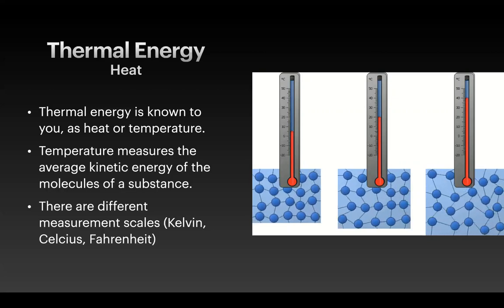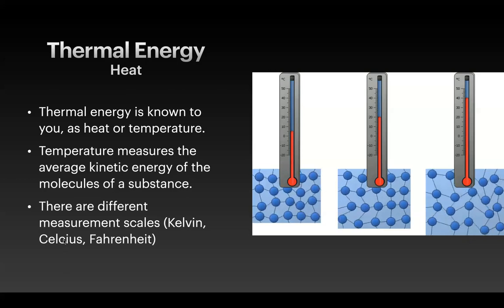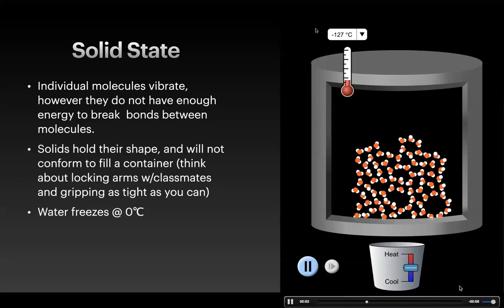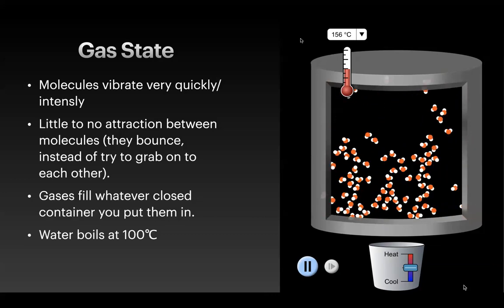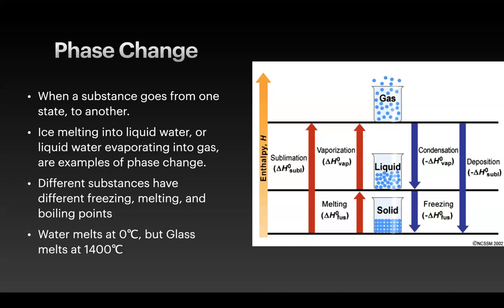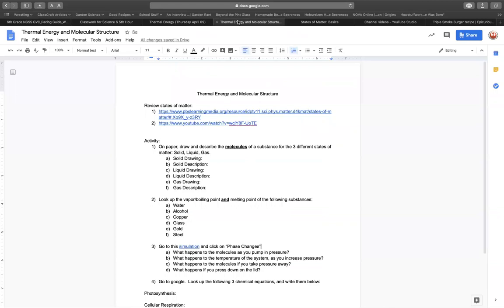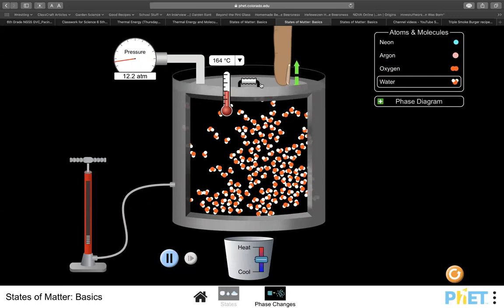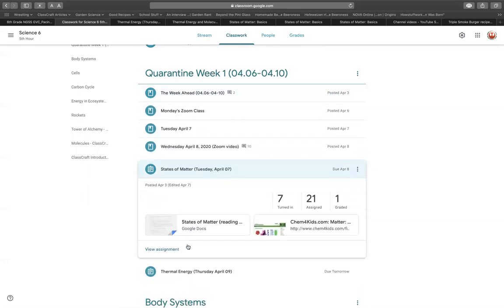Thermal Energy Review/Molecular Structure Explanation (04.09.20)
These are the instructions for April 09, 2020.  We reviewed the thermal energy assignment and discussed the answers, and looked at Monday's assignment "thermal energy and molecular structure".